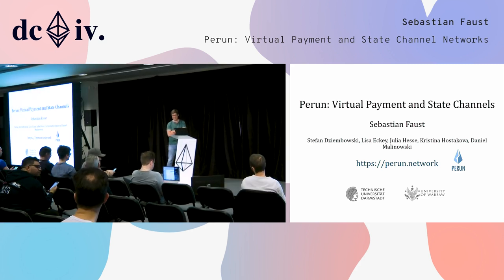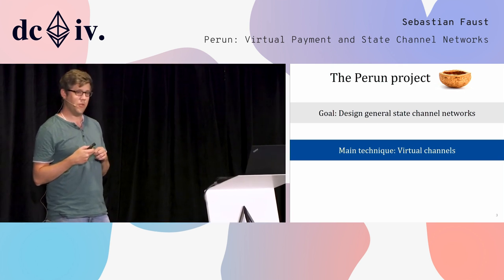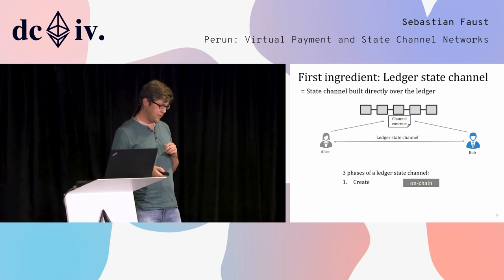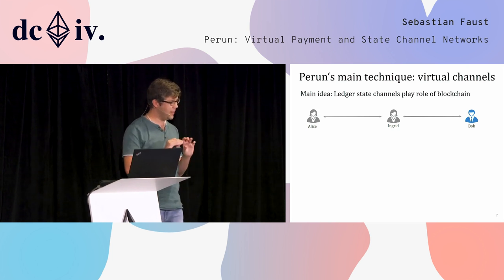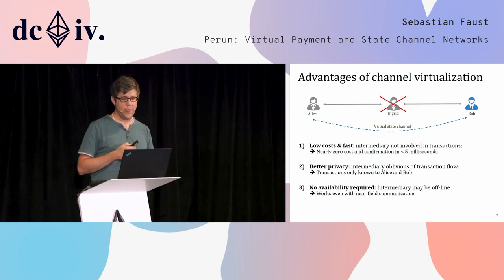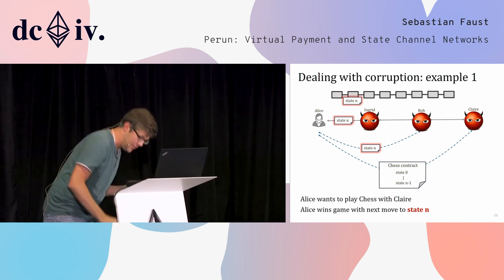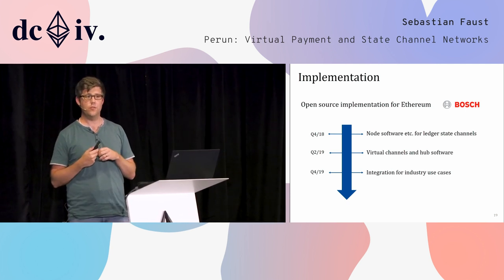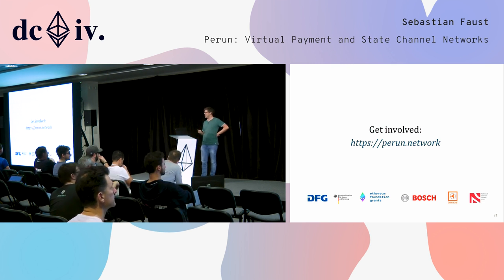Perun: Virtual Payment and State Channel Networks (Devcon4)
In this talk, we will present the Perun Network: a general framework of 2nd layer protocols supporting off-chain payments and arbitrary smart contract off-chain execution. Perun allows its users to execute contracts off-chain via complex state channel networks possibly involving many intermediaries over which contract execution can be routed.
One distinctive feature of Perun is that its channels can be virtual, meaning that once a virtual channel is established transactions can be executed even without involvement of the intermediaries. This enables nearly real-time transaction execution with minimal latency at negligible costs. Moreover, privacy of transactions is significantly improved. An additional property of Perun is that its security is backed up by formal proofs using state-of-the-art scientific methods from cryptographic research. Besides presenting the main conceptual ideas of our system, we will outline some of the the major scientific challenges that need to be addressed when designing secure and efficient 2nd layer protocols.

Speaker(s): Sebastian Faust, Stefan Dziembowski, Lisa Eckey, Kristina Hostakova
Skill level: Intermediate
Track: Scalability